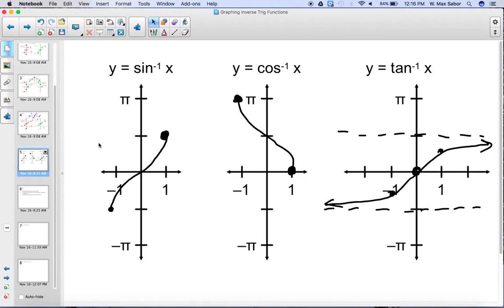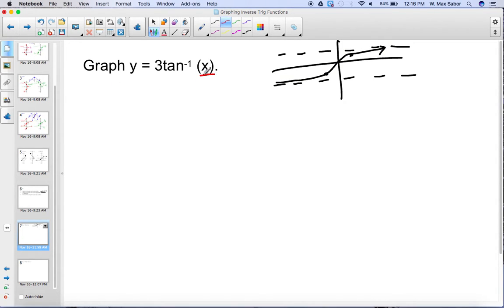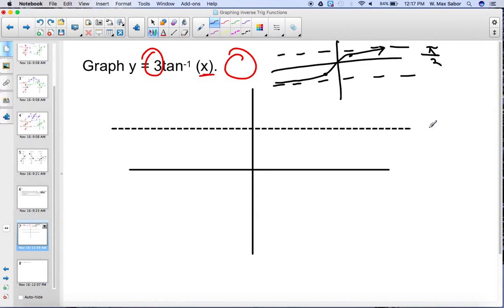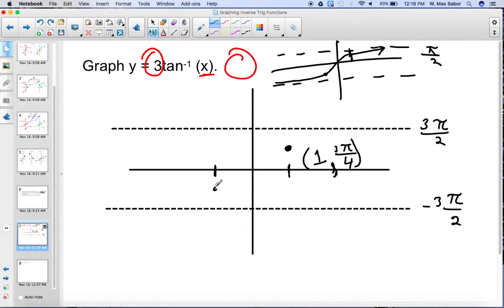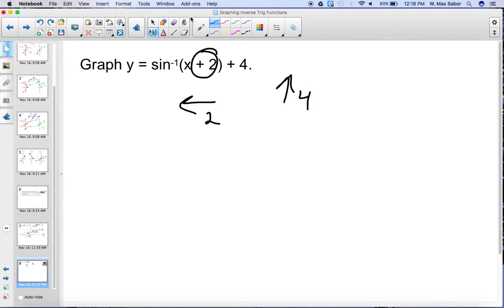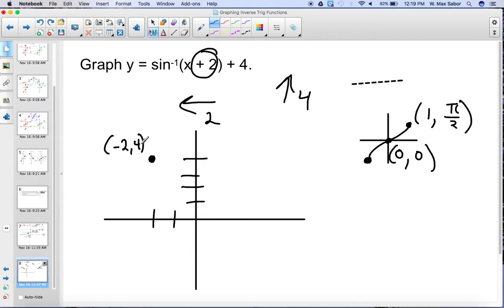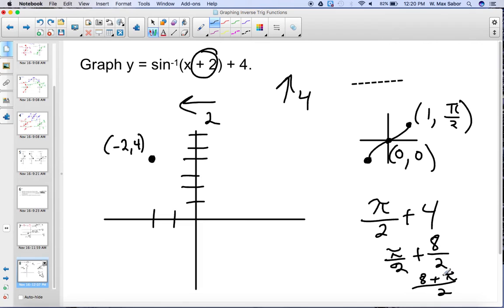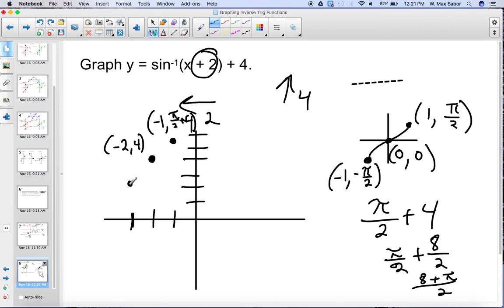P4.j (2/2) Transforming Arcsin, Arccos, & Arctan